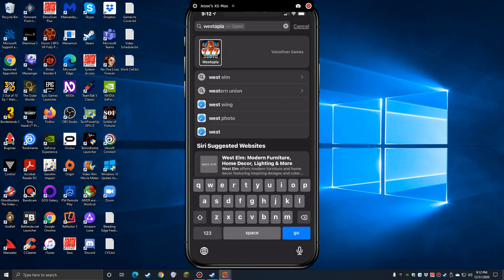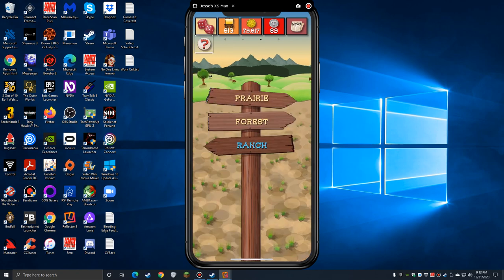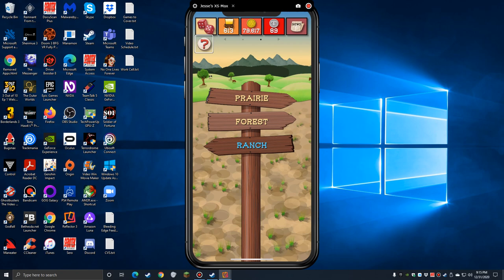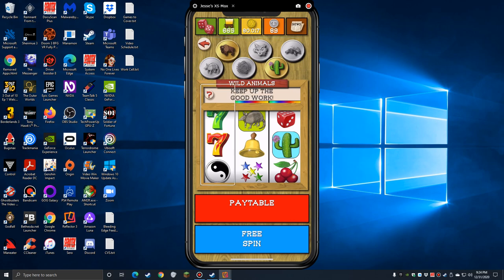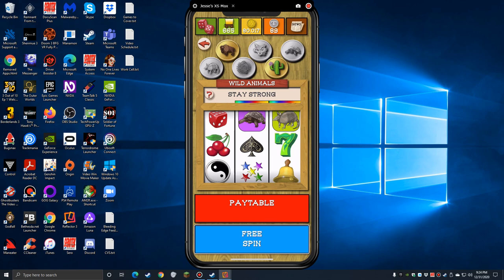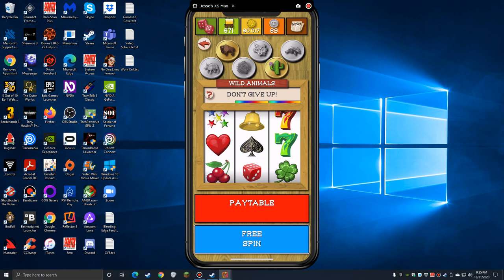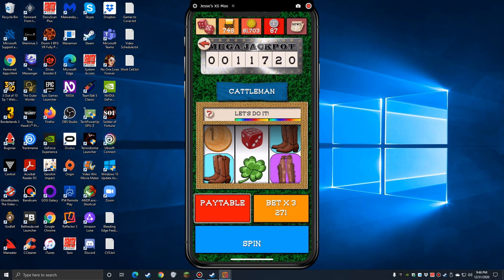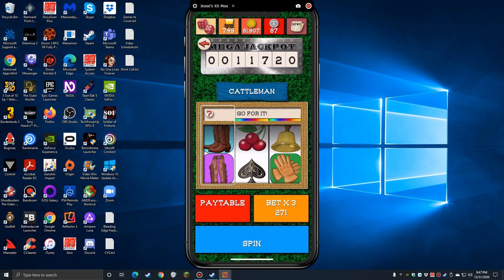IOS Accessible Game Spotlight - Westopia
This spiritual successor to Fruit Pot is a fully VoiceOver accessible slot machine casino game.